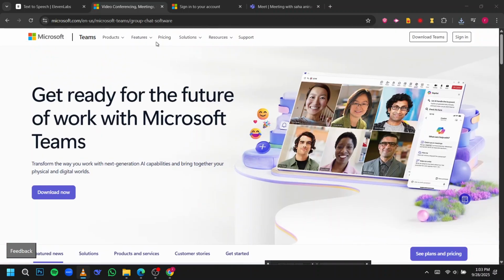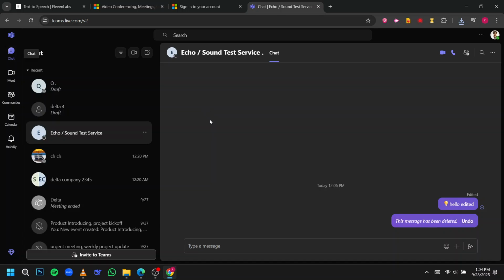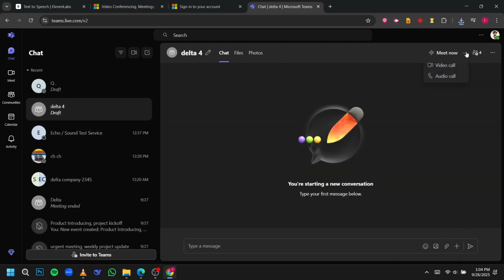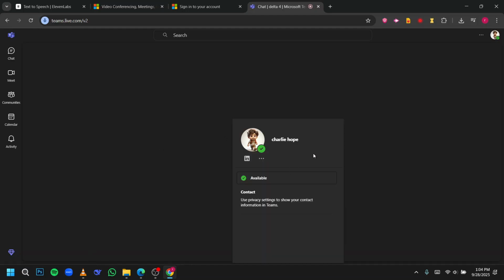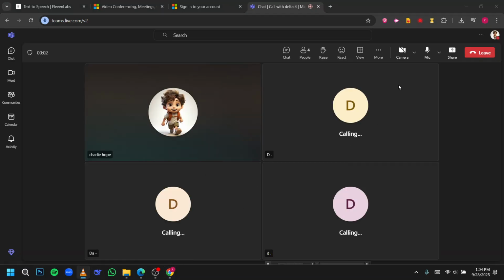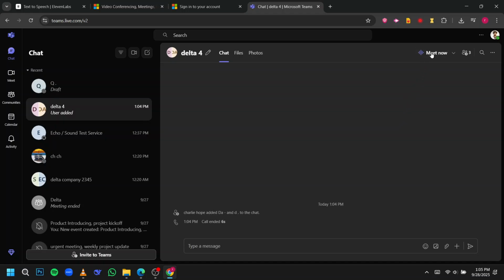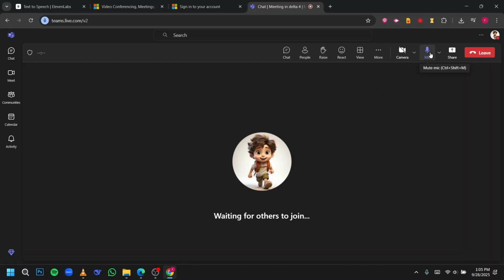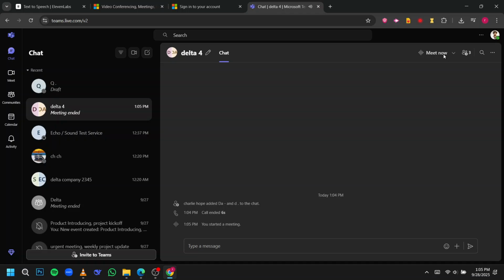How to Group Call on Microsoft Teams for Windows - 2025 (fast & Easy)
How to Group Call on Microsoft Teams for Windows
In this video, How to Group Call on Microsoft Teams for Windows, you will learn step by step how to make group calls easily using Microsoft Teams. This tutorial covers how to start a group call, add participants, manage audio and video settings, and use Microsoft Teams features for better communication on Windows. Perfect for beginners, students, and professionals who want to collaborate effectively with Teams.